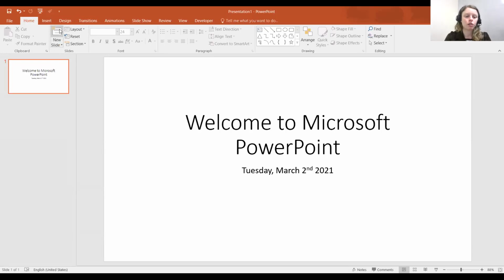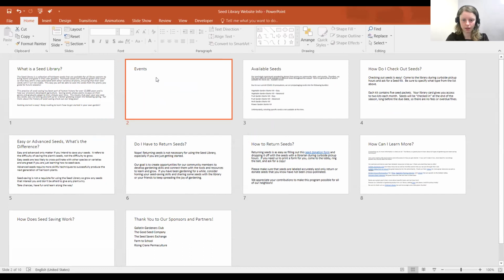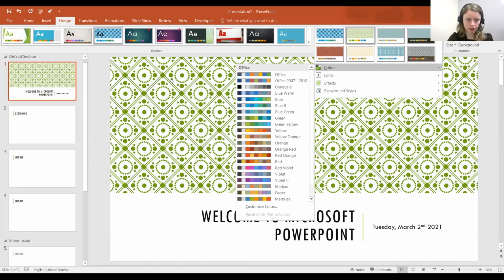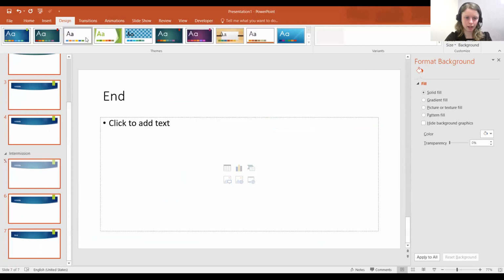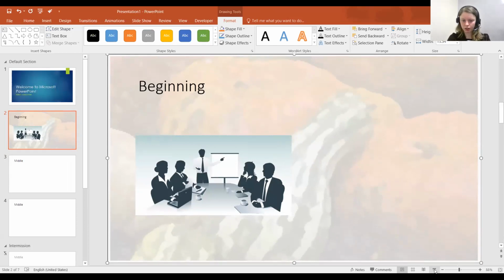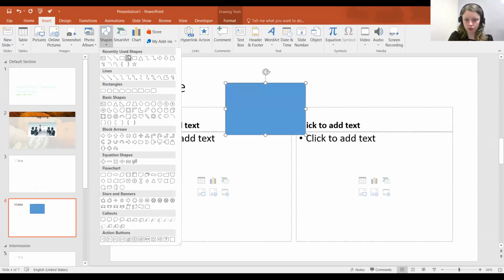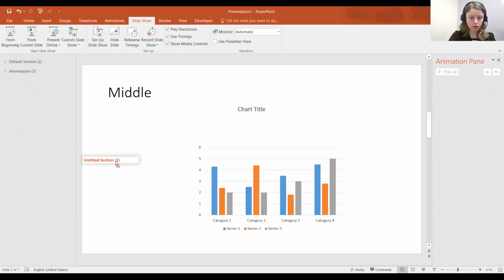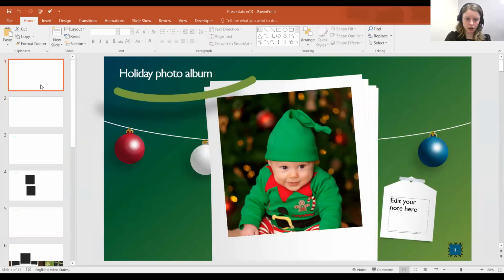Learning Lunches: Getting Started in PowerPoint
Join Brianna in the month of March to learn about PowerPoint! See our other virtual computer classes on our